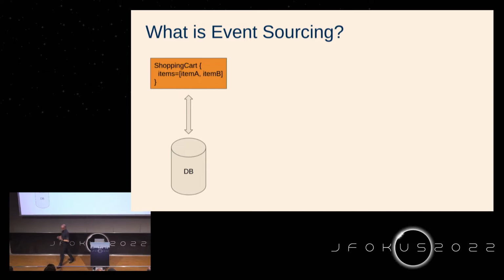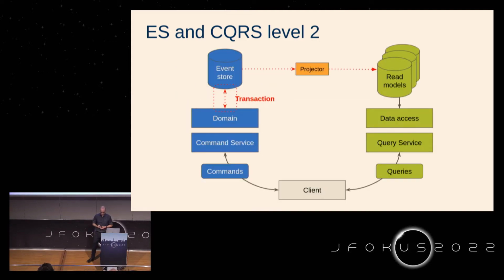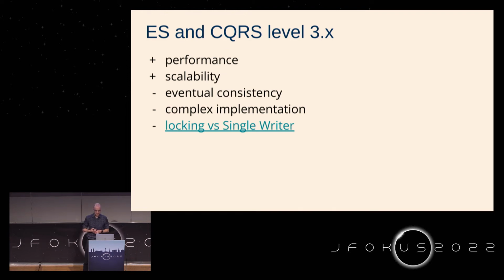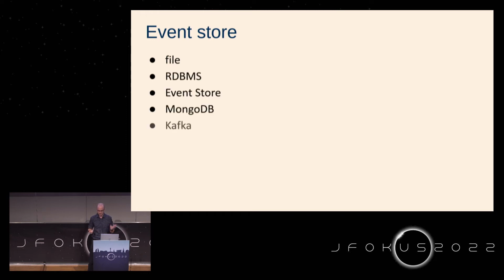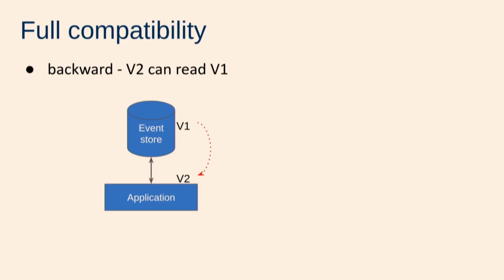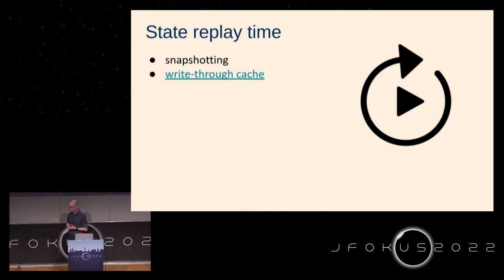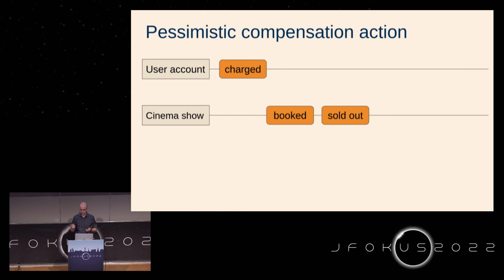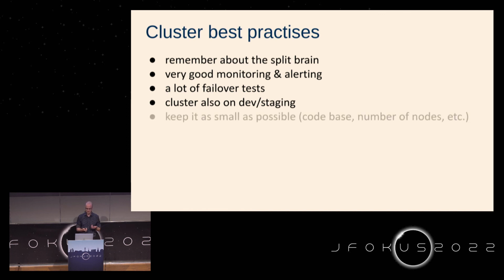Event Sourcing - what could possibly go wrong? by Andrzej Ludwikowski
Yet another presentation about Event Sourcing? Yes and no. Event Sourcing is a really great concept. Some could say it’s a Holy Grail of the software architecture. I might agree with that, while remembering that everything comes with a price. This session is a summary of my experience with ES gathered while working on 5 different commercial products. Instead of theoretical aspects, I will focus on possible challenges with ES implementation. What could explode (very often with delayed ignition)? How and where to store events effectively? What are possible schema evolution solutions? How to achieve the highest level of scalability and live with eventual consistency? And many other interesting topics that you might face when experimenting with ES.

Andrzej Ludwikowski, SoftwareMill

Recorded at Jfokus 2022 in Stockholm 3rd of may